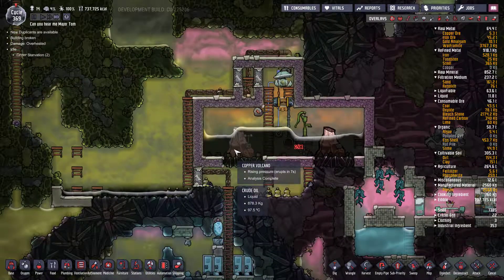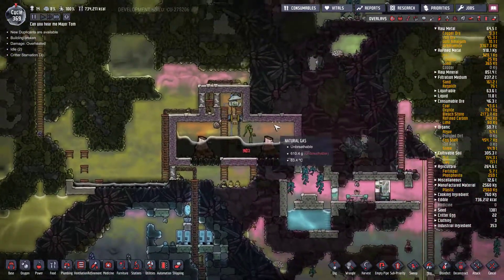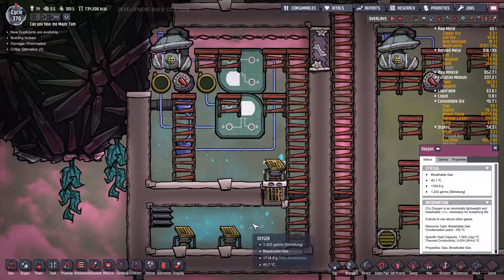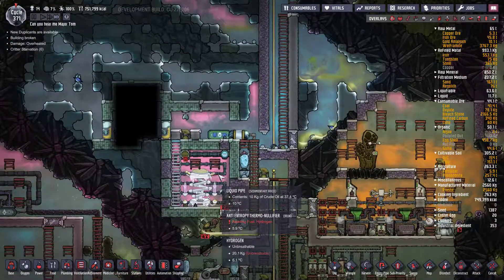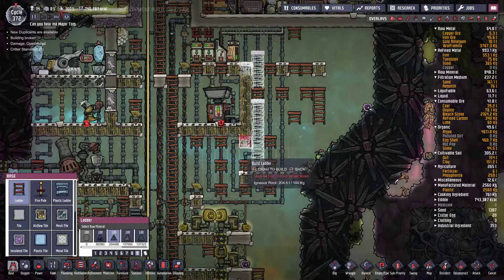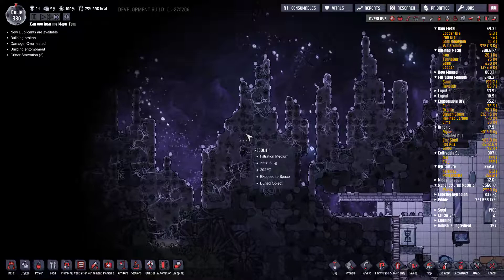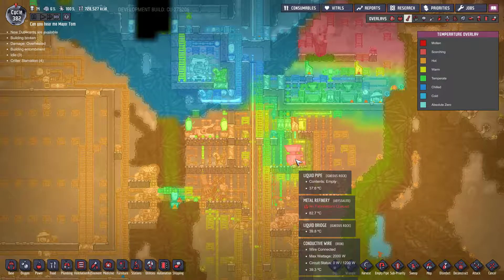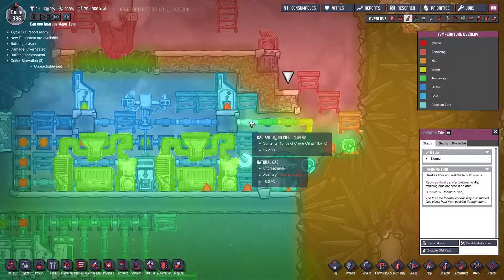Oxygen Not Included Cosmic Upgrade Ep 26 Oil cooled volcano with free natural gas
Oxygen Not Included Cosmic Update